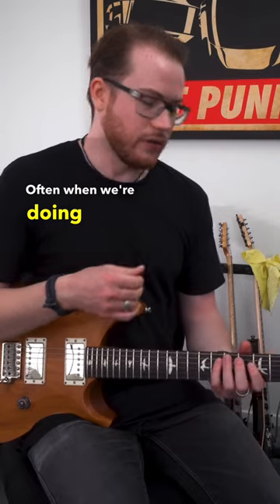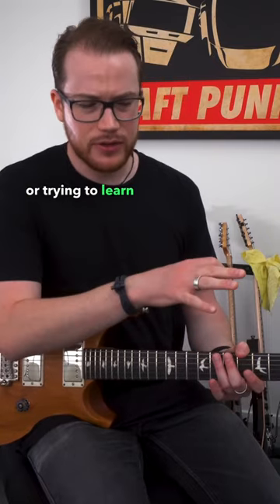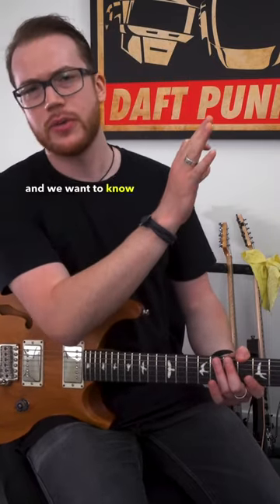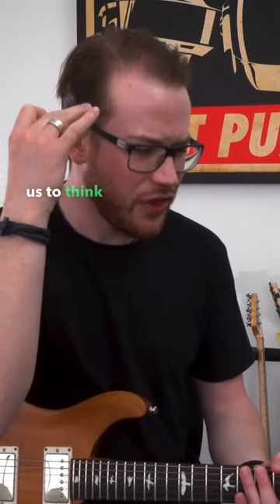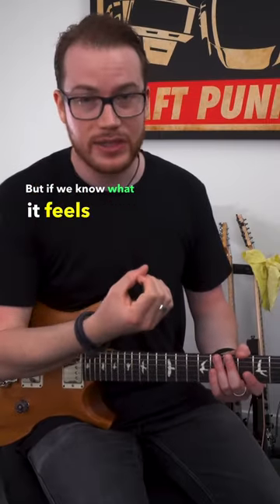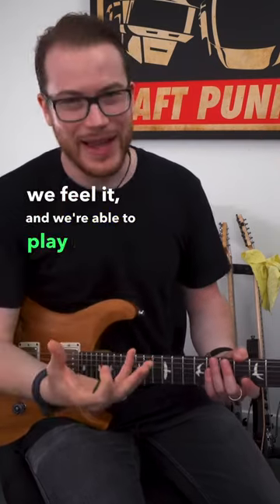Why counting out LOUD is important when strumming the guitar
Most people are AFRAID to count to four 👇🏻
Even though it can feel a little silly, counting out LOUD (like actually loud and not a whisper) is one of the best ways to build confidence with a rhythm.

It can be a little harder - so take it slow.

The benefits you get from counting out loud when you’re learning about rhythm for the first time far outweigh the slight increase in difficulty.

When you’re learning to strum, do these things;
🎸 Strum with CONSTANT MOTION
🎸Count out LOUD
🎸Tap your FOOT on the beat

Check out the FULL LESSON linked in bio 👉🏻